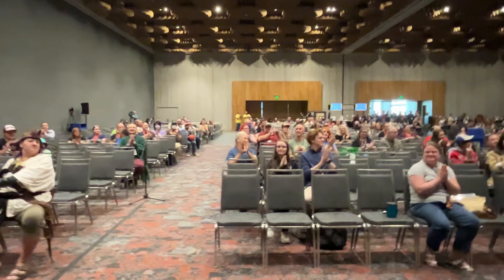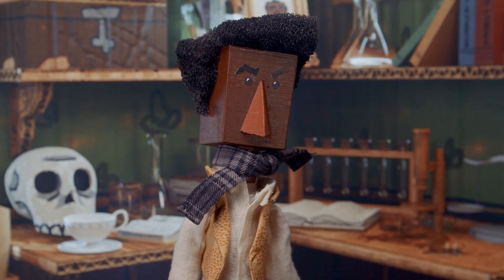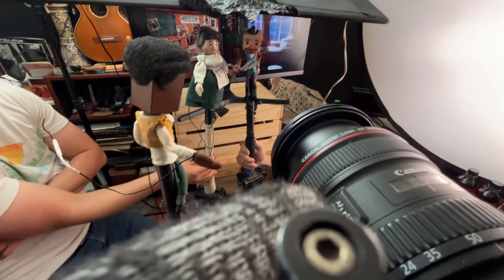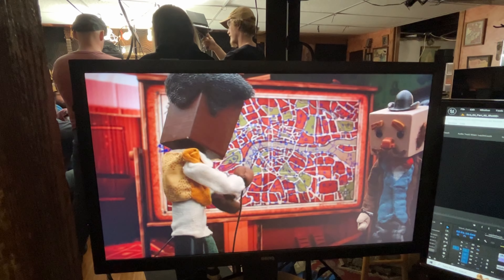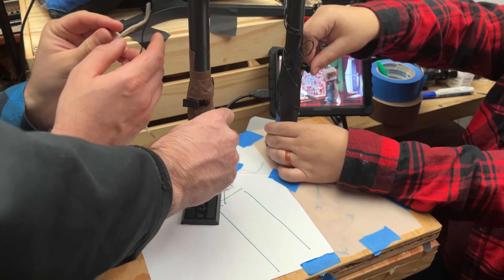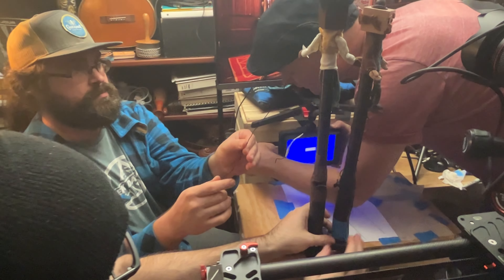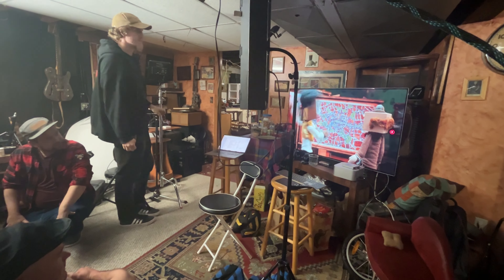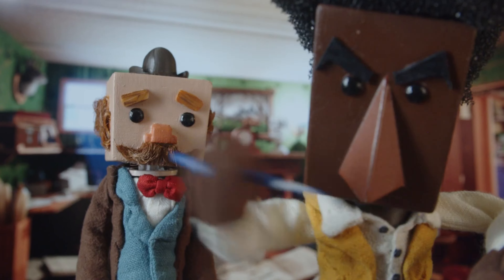Fogtown: October Production Diary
We've been deep in the trenches of filming the Fogtown pilot episode these past few months, and decided to finally come up for air and share a little of what we've been working on! This production diary shows off some of the trickiest shots we've pulled off (and what went into staging them).

Fogtown is funded in part by a grant from the Regional Arts and Culture Council and has a fiscal sponsorship through the Portland Art Museum's PAM CUT.